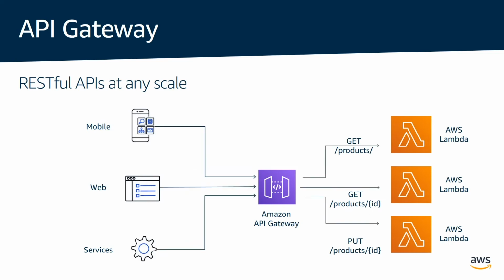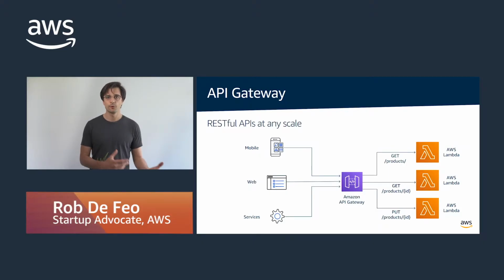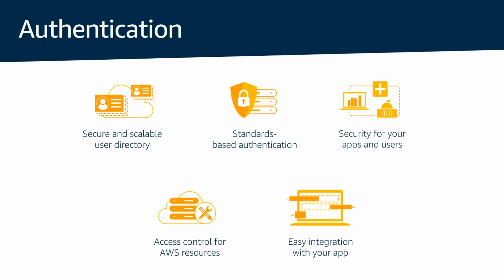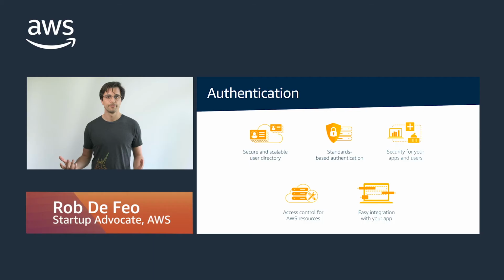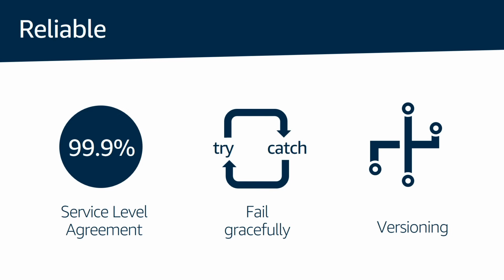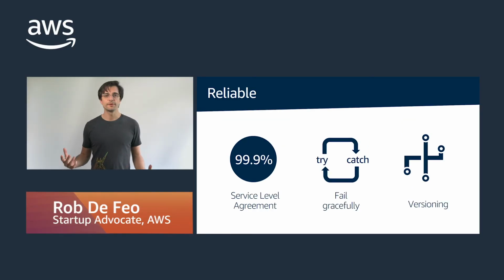I'm in Startup - Using public APIs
In this session, we will present how developers build secure and scalable APIs on AWS.